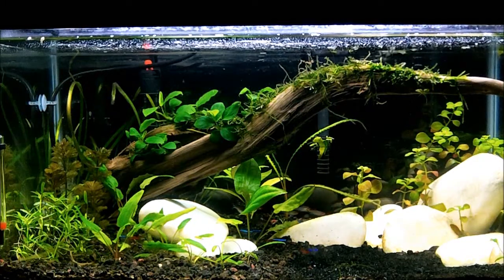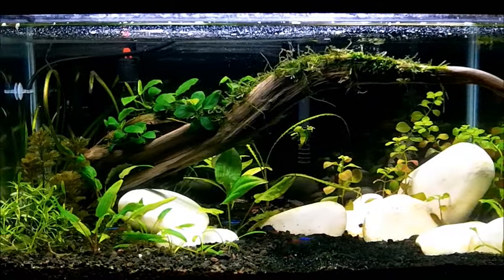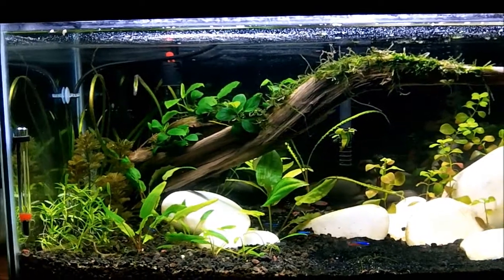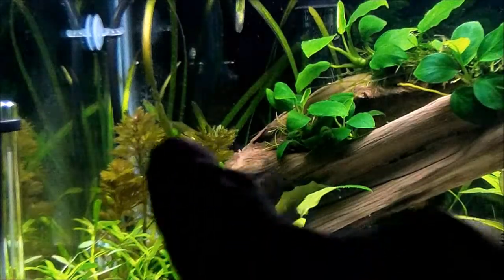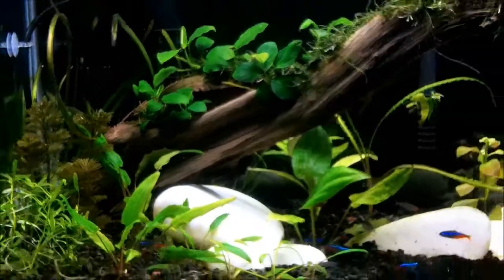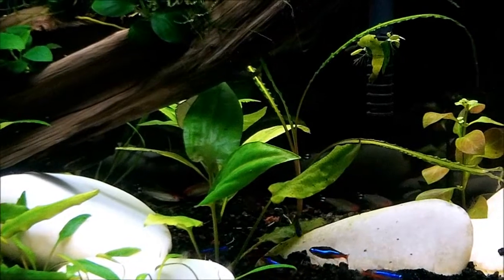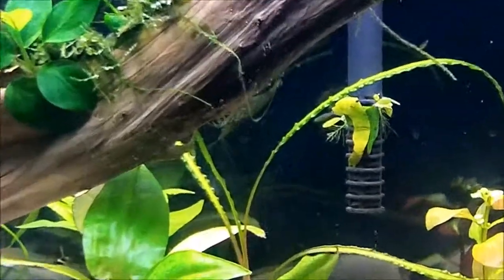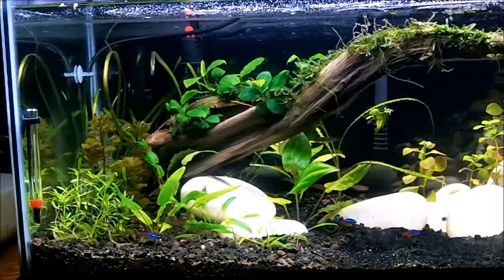Rescape Update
Finally Rescaped the 15 gallon